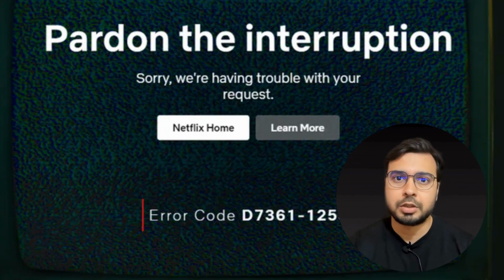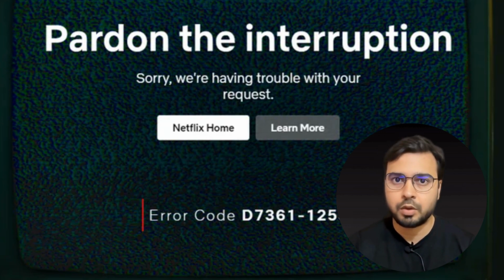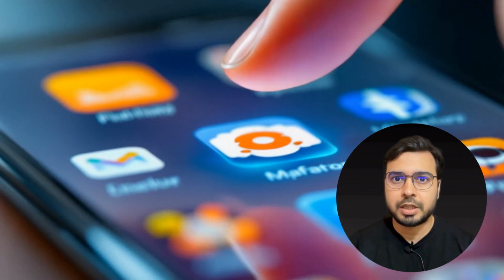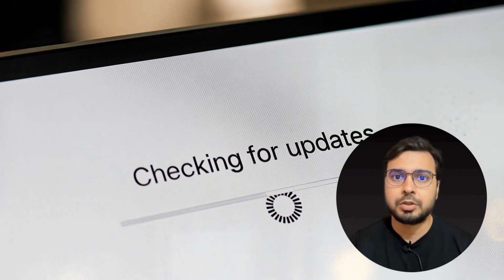How To Fix Netflix Error Code D7361-1253?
In this video we will discuss and share the details for the Netflix Error Code D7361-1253. If you are facing this error then in this video you can find what this error means, reasons behind the error and how you can resolve this error.